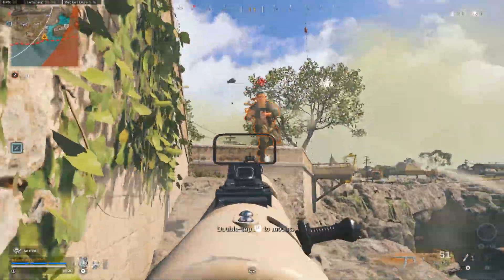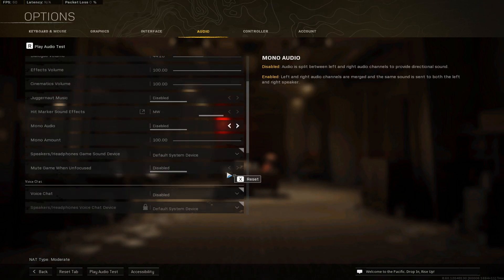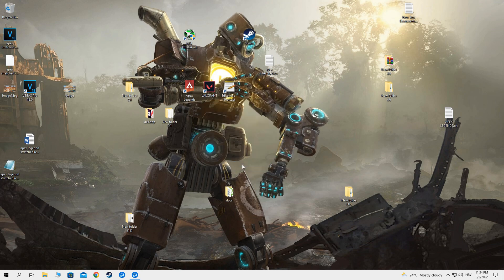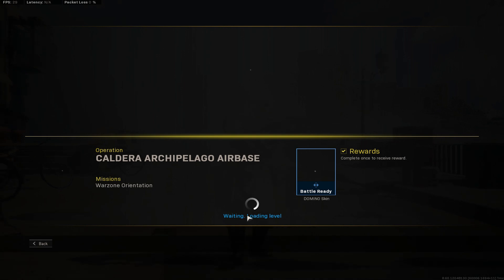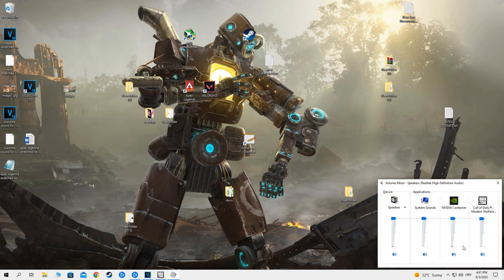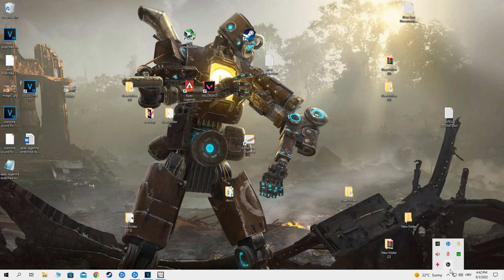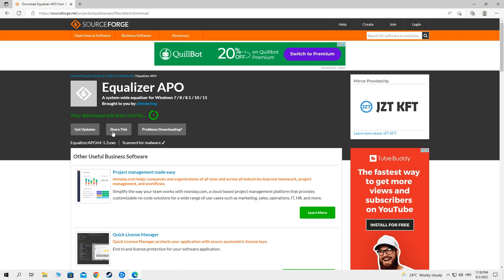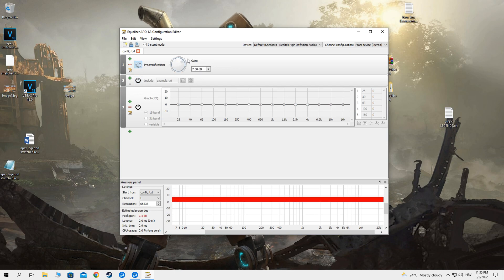Hear Footsteps Better in Warzone! - Best Warzone Audio Settings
SECRET Audio Setting to Hear Footsteps Better in Call of Duty Warzone!

I am not responsible for any damage to your computer or game that may result from following the instructions in this video. Always back up your files before making any changes to your computer.

The methods shown in this video may not work for everyone, and your results may vary. If you are experiencing any problems, please consult a qualified technician.